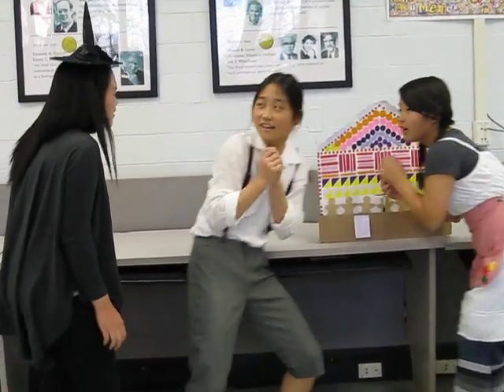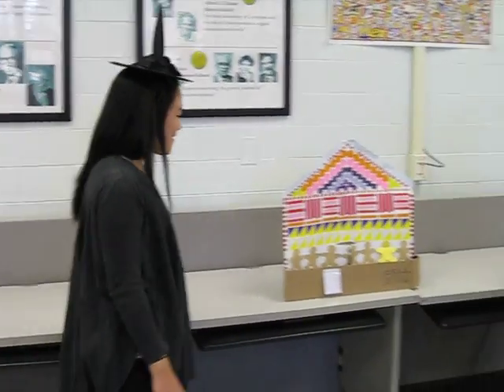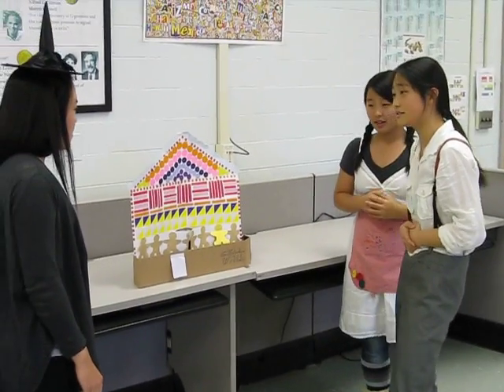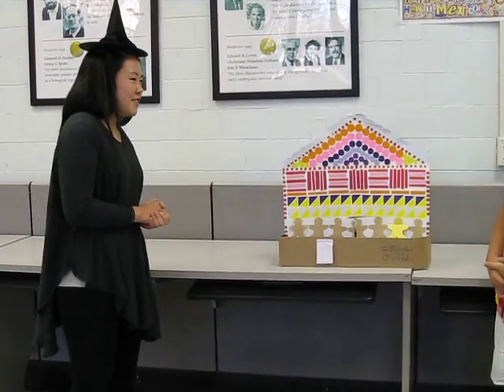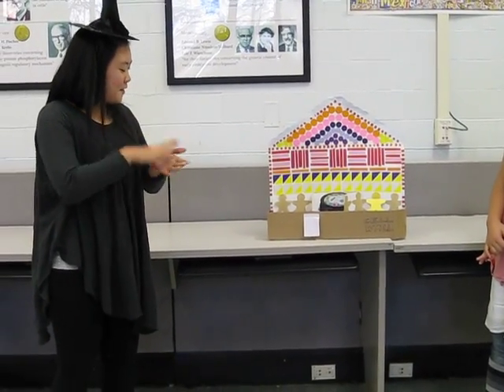Cell Wall & Central Vacuole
2011 Cell Theater
Mr Zhang's Honors Biology Class